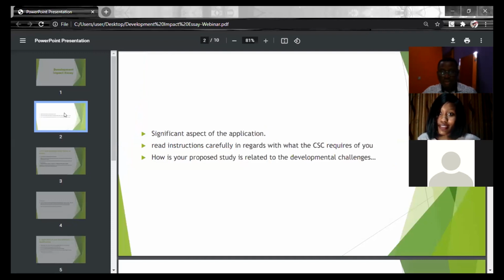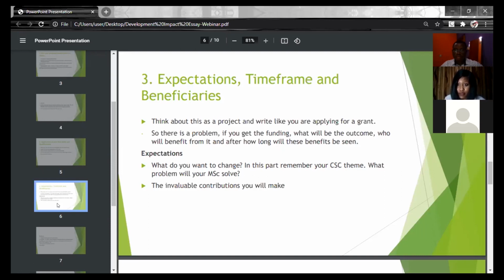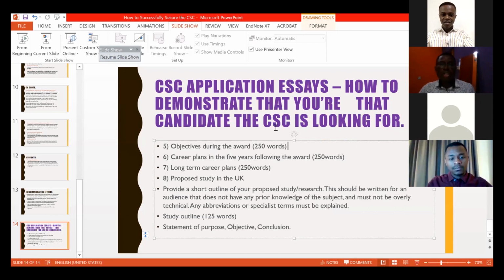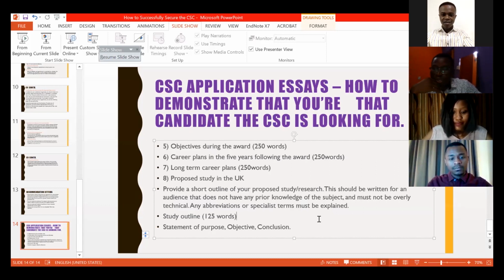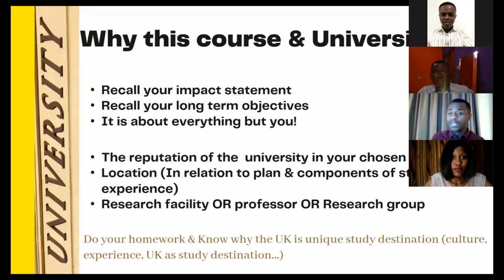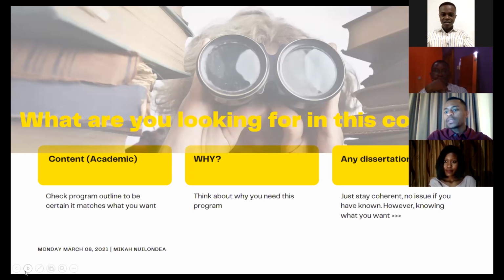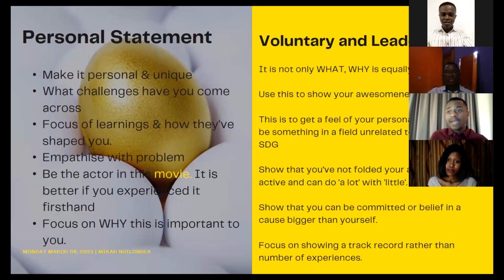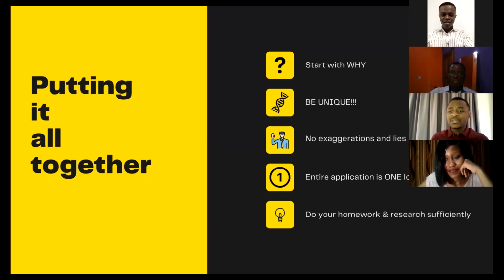Commonwealth Shared Scholarship Part 2 – Dissecting the Commonwealth Shared Scholarship Essays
In this online webinar, we discussed the Commonwealth Shared Scholarship essays. The video 🎥 explains how to answer each question 📝 found on the Commonwealth Shared Scholarship application portal.

🚩 Timestamps when the different questions are answered in the video:
00:00:00 Recap of what was covered in PART 1
00:02:11 Development Impact Essays
00:07:30  How you intend to apply your new skills and qualification when you return home?
00:09:46 Expectations, Timeframes and Beneficiaries
00:15:15 How the impact of your work could be best measured?
00:17:17 Objectives during the award
00:21:51 Career plans in the five years following the award
00:26:32 Long term career plans
00:28:51 Study Outline
00:34:02 Contact in your institution
00:40:13 Why the course and why the university
00:53:22 List 3 keywords that summarise your proposed study
00:54:13 Personal statement, voluntary and leadership experience
1:04:32 Putting it all together
1:06:52 Vote of thanks

🙏 Special thanks to the wonderful speakers, my good friends and Commonwealth Alumni Mr. Mikah Edwin Nuilondea and Ms. Joan Lydia Mbeyu. 👏